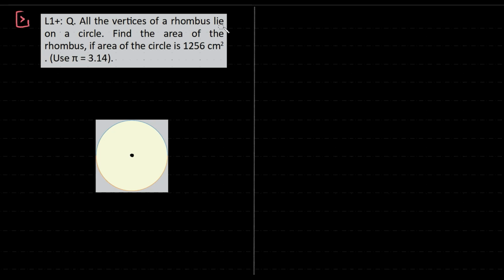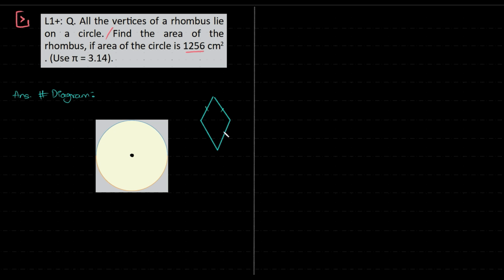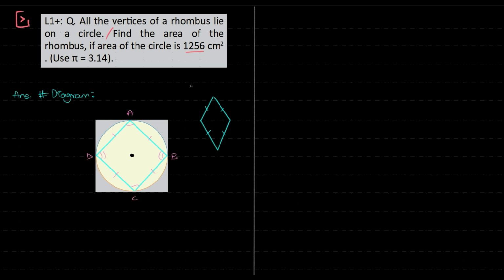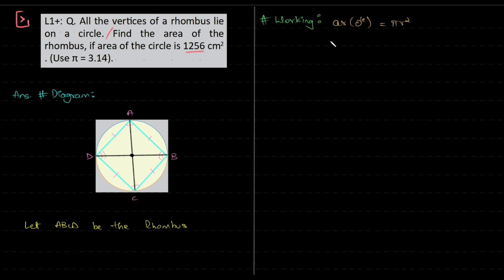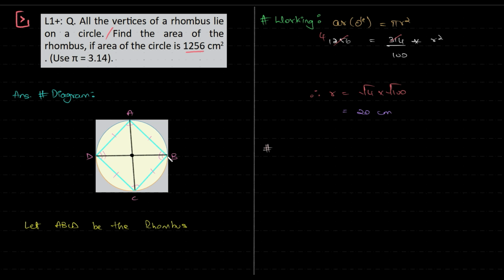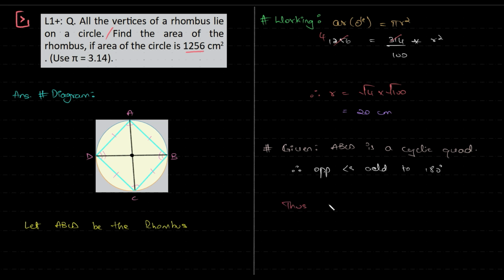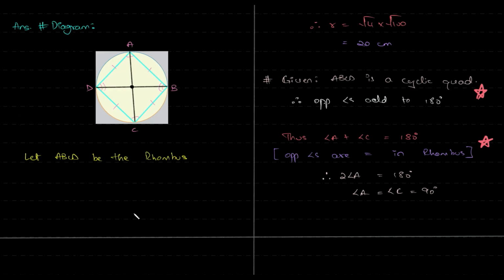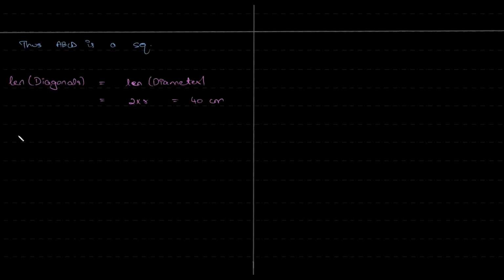12 04 J 1 Perimeter and Area of Circle E